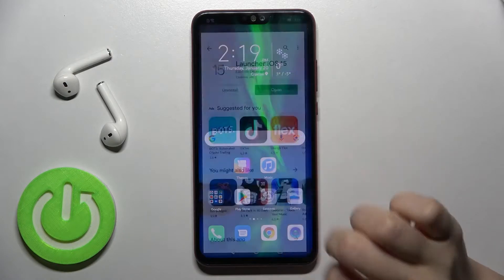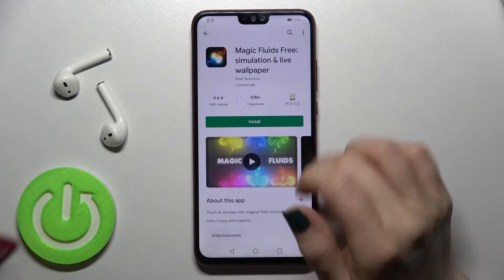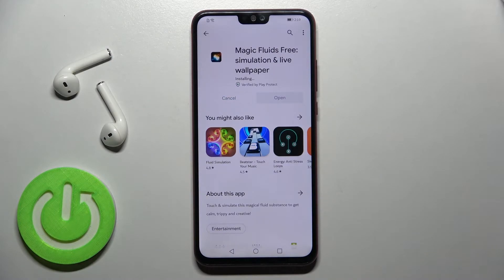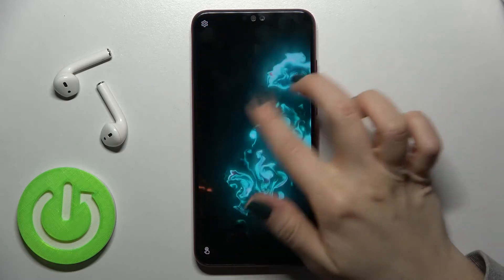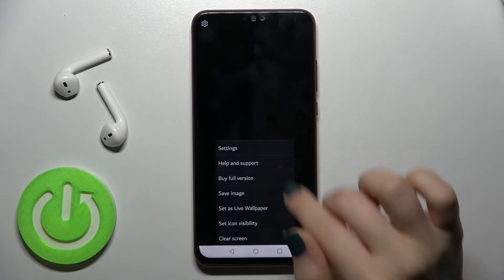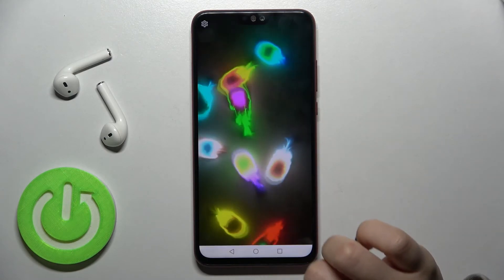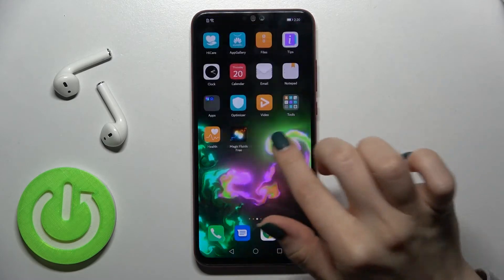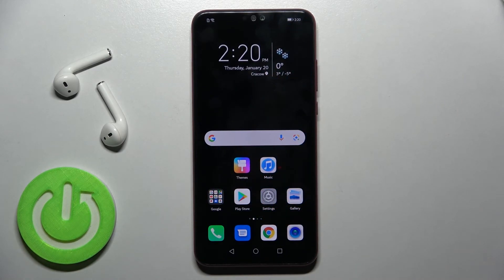How to Select Animated Wallpaper on Honor 8X - Apply Live Wallpaper via Magic Fluids App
Are you looking for an easy method to start using the live wallpaper in Honor 8X? Do you wish to discover which application allows you to do that for free? The answer you can find in our short instruction video, so stay with us and learn how to install the Magic Fluids app in order to select the animated wallpaper which you prefer the most.

How to apply magic fluids in HONOR 8X? How to manage Animated Live Wallpaper in HONOR 8X? How to install Animated Wallpaper in HONOR 8X?